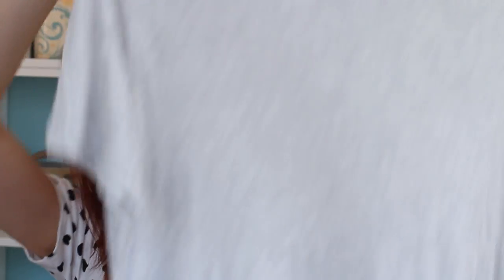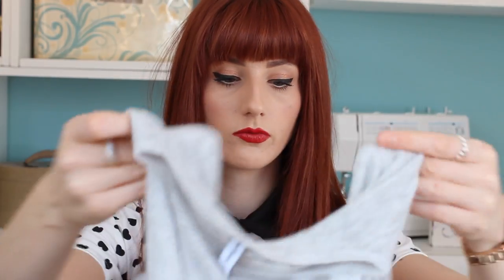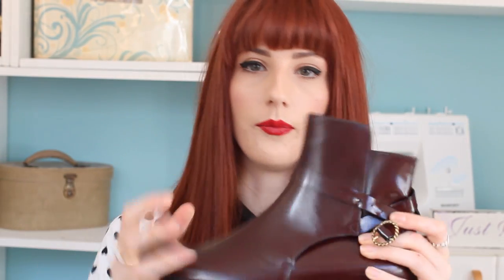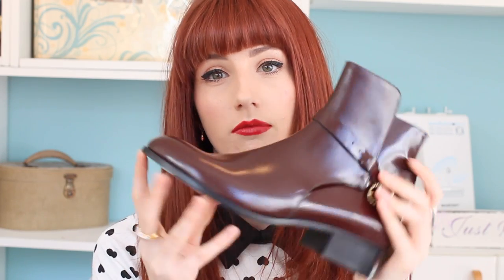Post January Blues Beauty & Fashion Haul | Lush, Boots, ASOS & More! | Wonderful You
& Other Stories Boots: Sold Out Online :(

Some items mentioned may have been sent to me for review purposes, but are only featured if I use them regularly. In this case they will be marked with a (*) for your reference.

Camera used: Canon EOS600D
Lens used: Canon 40mm